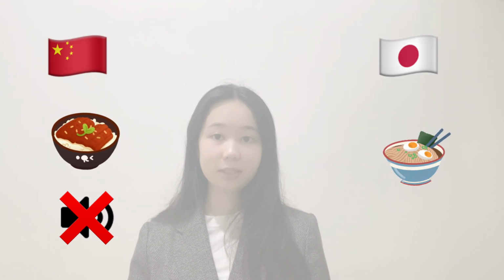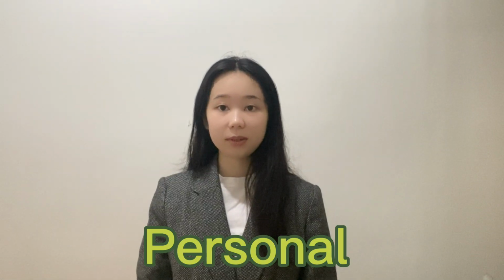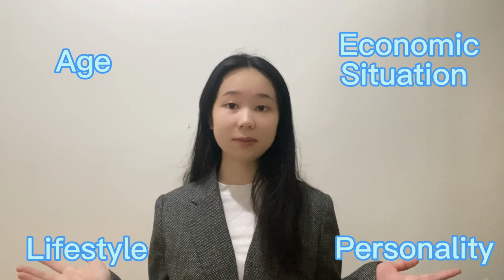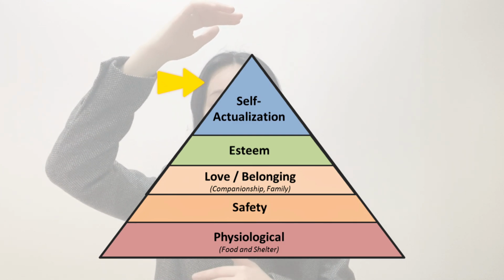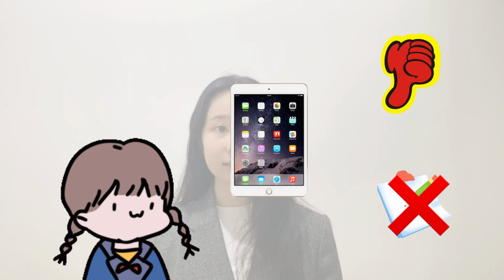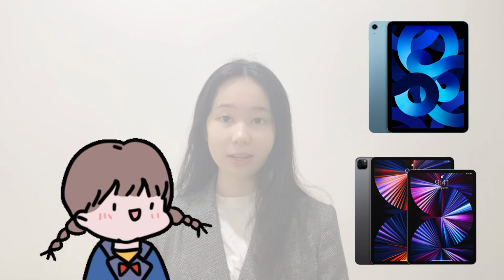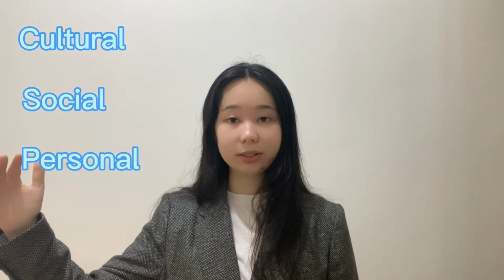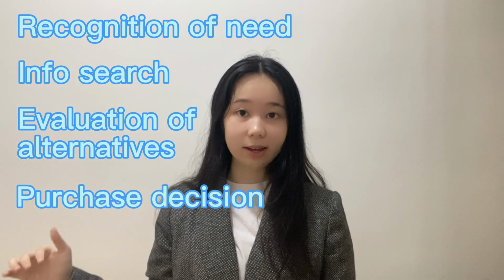CUHK MKTG2010 Masterclass MADketing by Kelly PENG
Subtitles are posted, please enjoy!